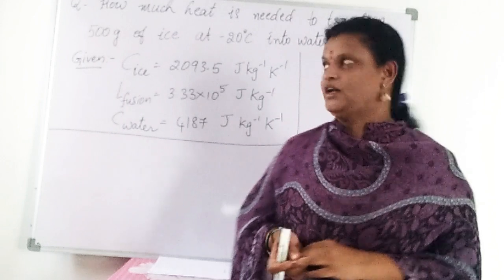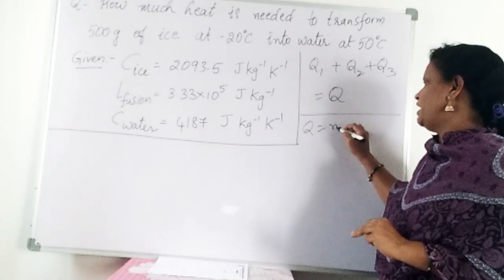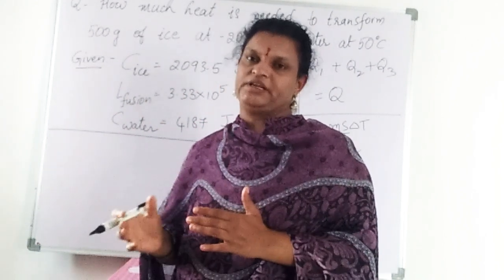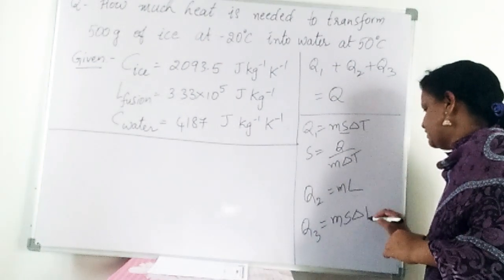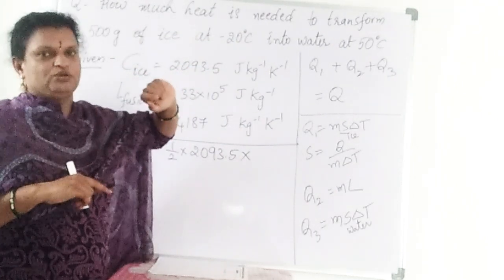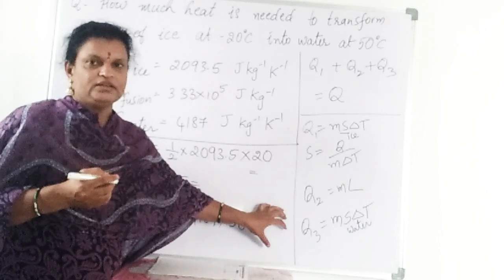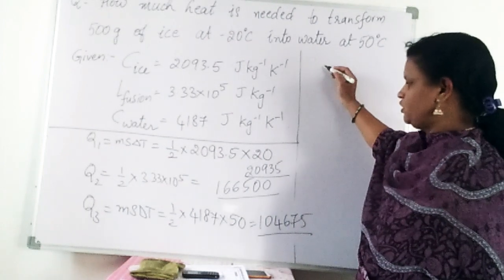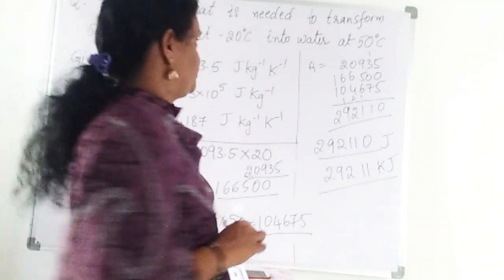How much heat energy is absorbed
Specific heat